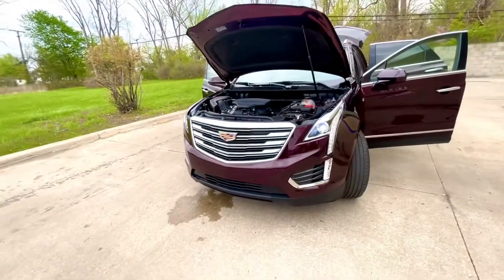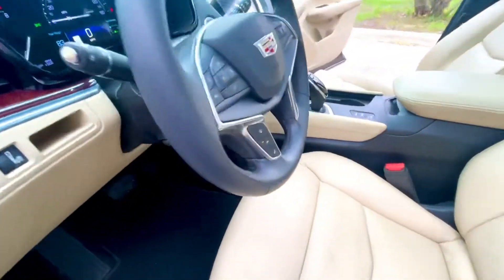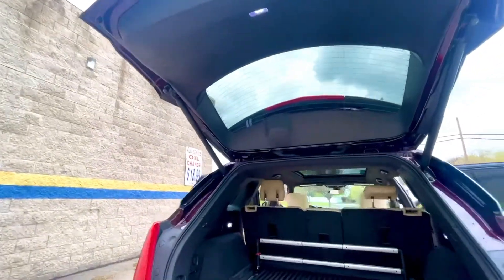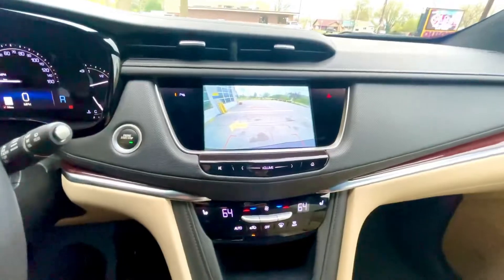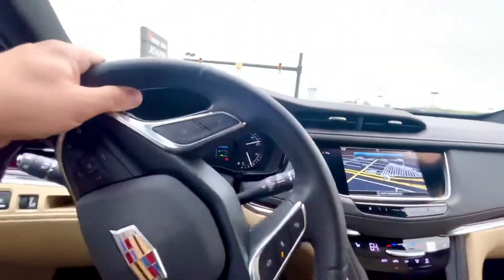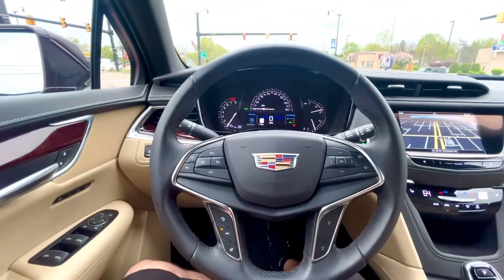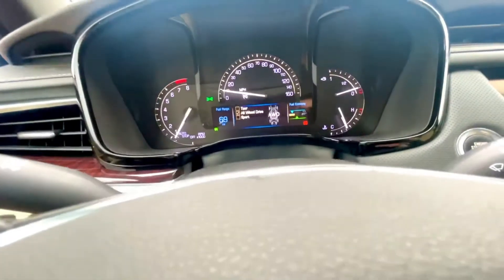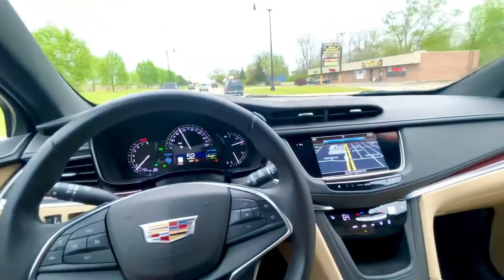2018 Cadillac Xt5 AWD luxury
For sale on eBay link is below